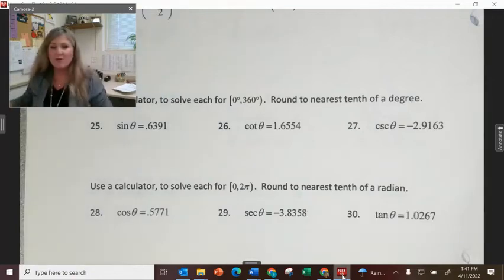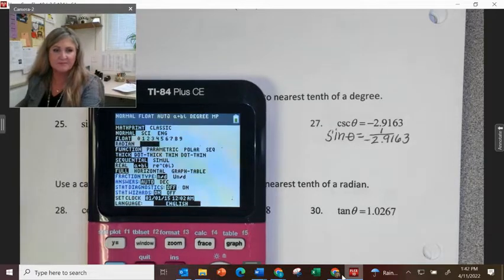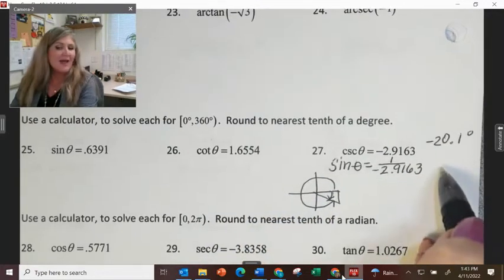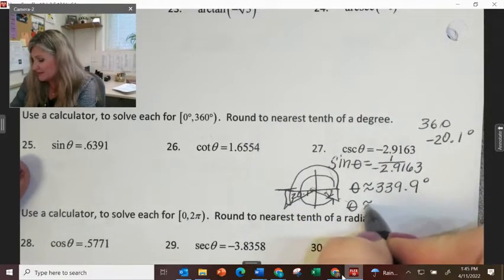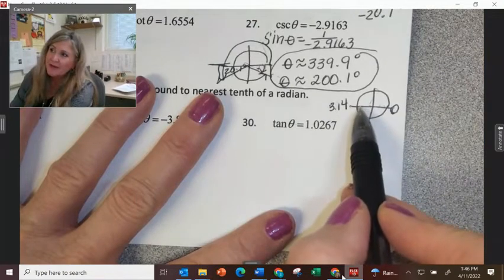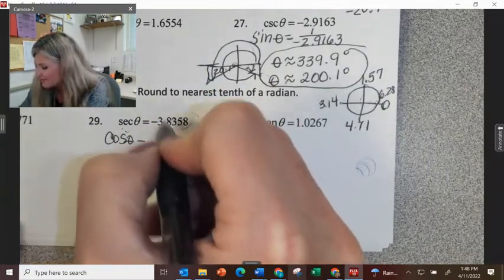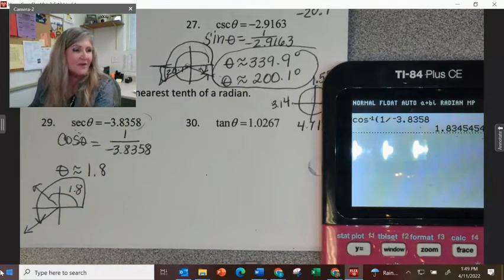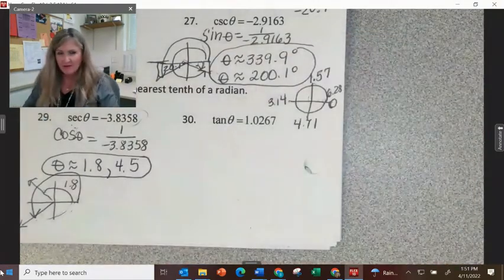Video Notes 9 4 3 bottom of WS help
Finding inverse trig answers using the calculator